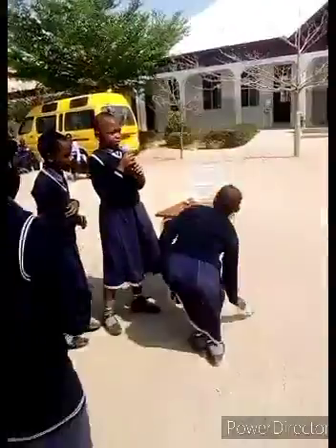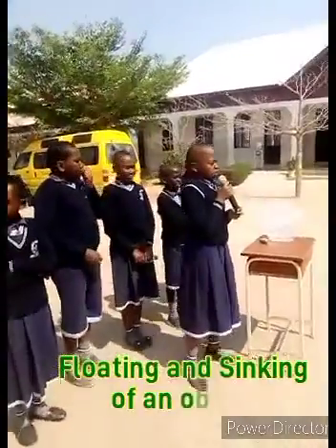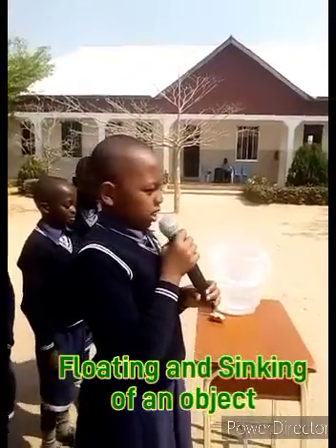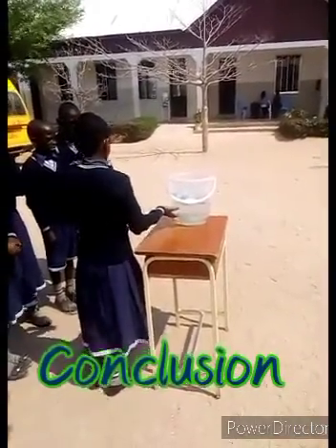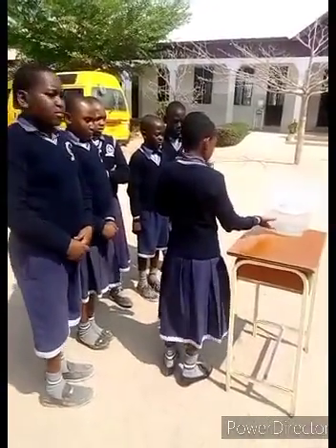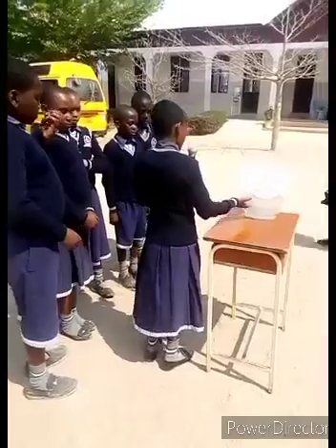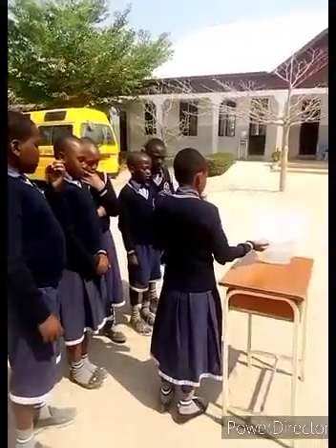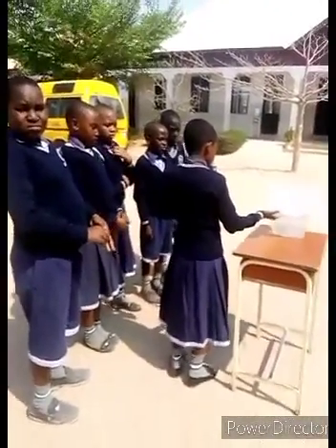LAW OF SINKING & FLOATATION| KANUNI YA KUZAMA NA KUELEA | TULLIA ASC PRE & PRIMARY SCHOOL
Science teaching aid